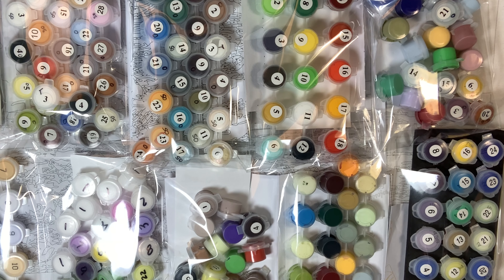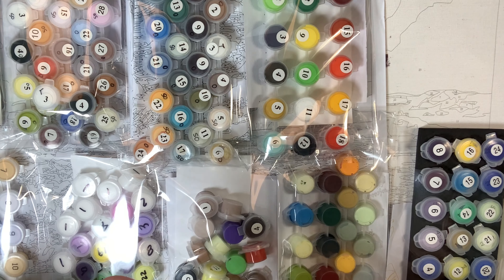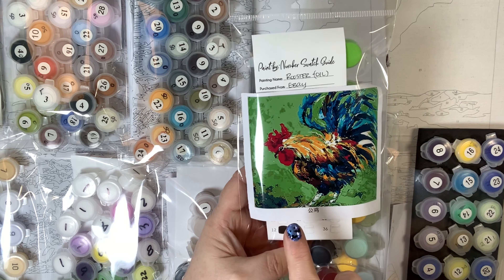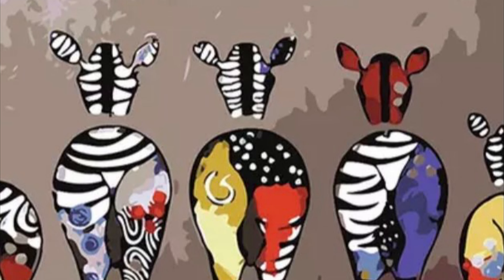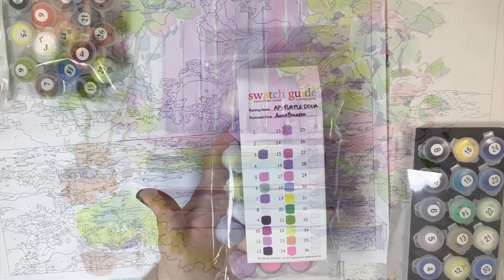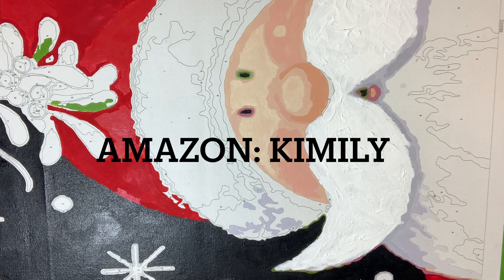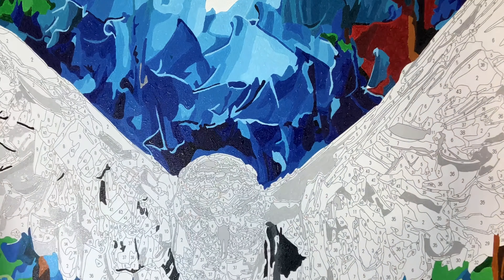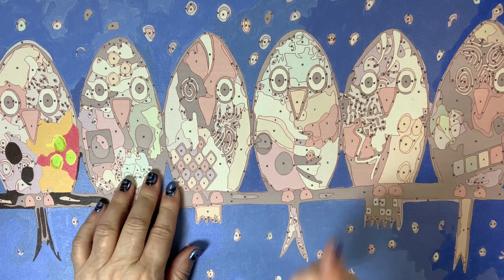OCTOBER LEGIT OR SCAM?! PAINT BY NUMBERS PBN - Who Can You Trust to Buy Your Paint-by-Numbers?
I've been on the hunt for reputable companies we can trust to shop from for paint by numbers. Here is my list of LEGIT companies...(I don't cover the quality of the products in this video, so be sure to check out the videos on the individual companies for a full review!)

** eBay seller**
** Amazon seller: Kimily **
** Amazon seller ** angel paint by number&index=aps&camp=1789&creative=9325&linkCode=xm2&linkId=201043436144f2d4d30f7512124f39f4

AMAZON ARTS, CRAFTS & SEWING (anything you purchase in this category):